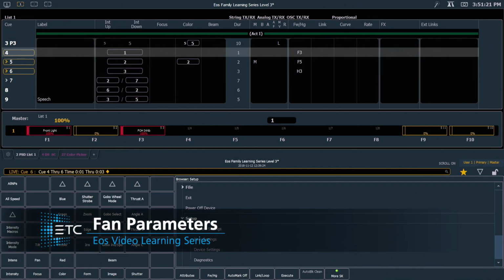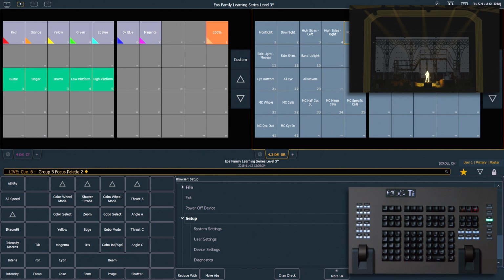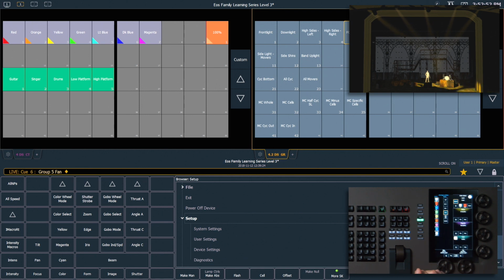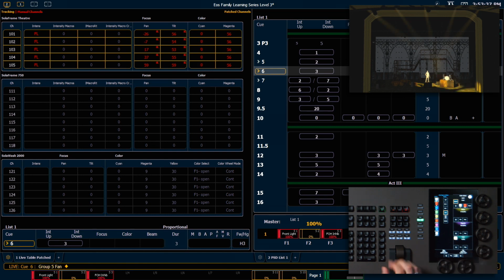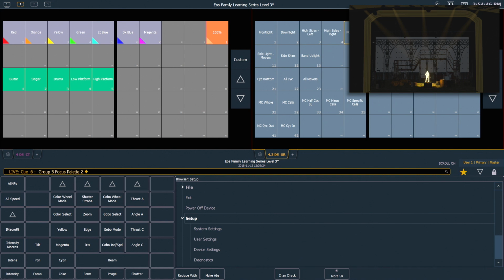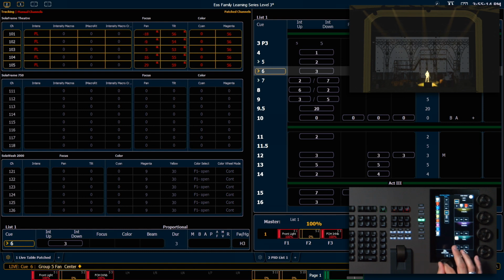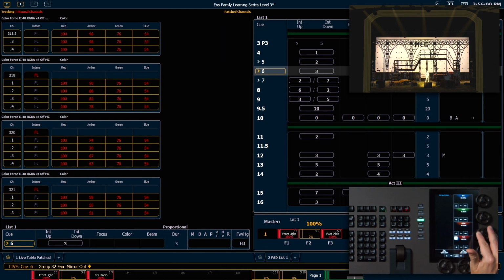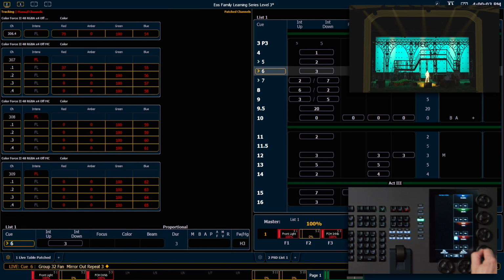Fan Parameters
When Fan is enabled, any fixture parameters such as pan/tilt, red/blue/green, that is moved spreads evenly across the selection based on various options available.

For emergency/technical assistance contact ETC Technical Services @:
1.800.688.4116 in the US